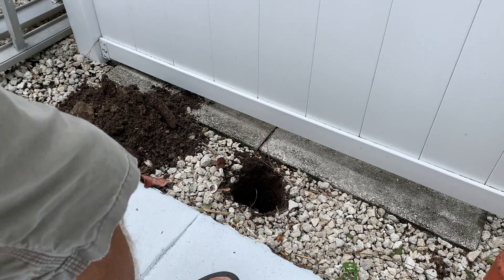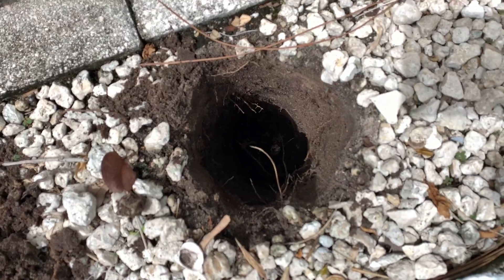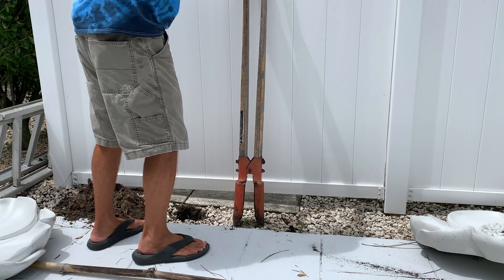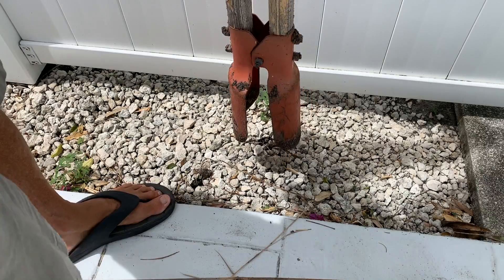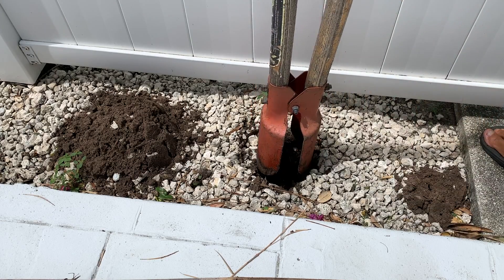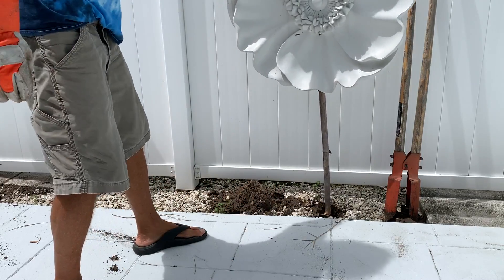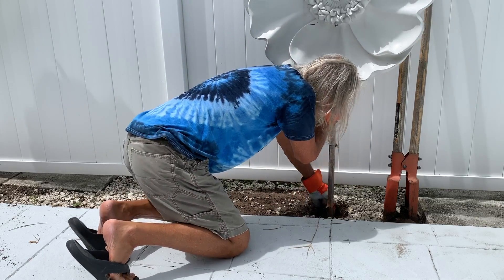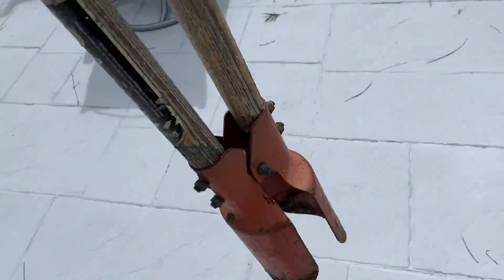How to use a post hole digger